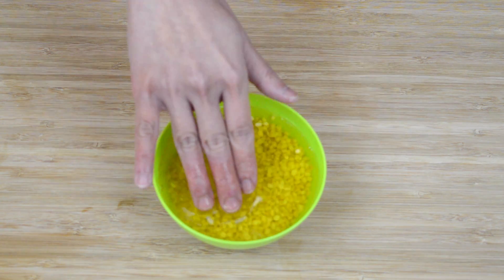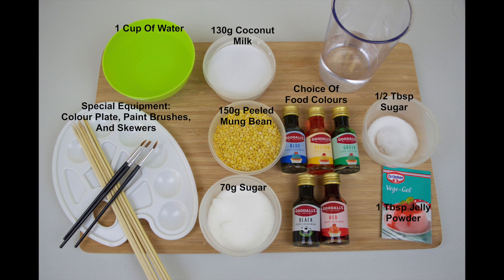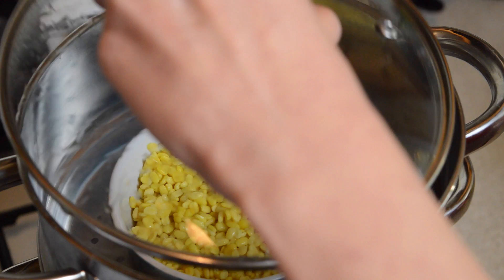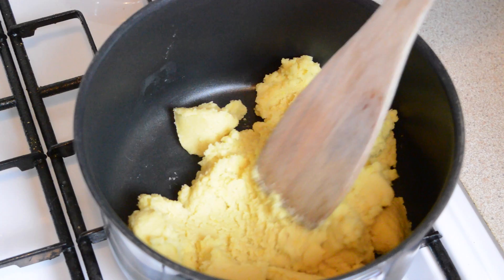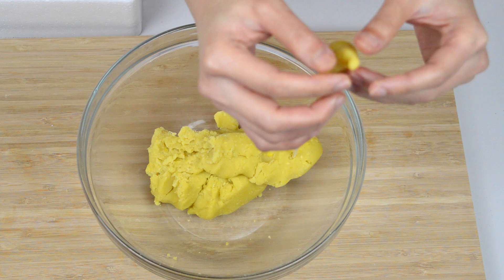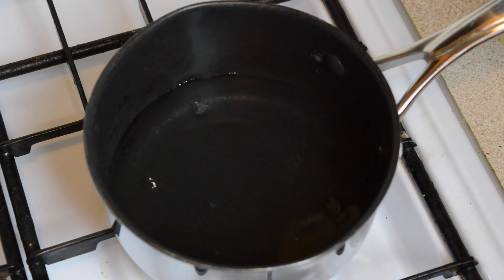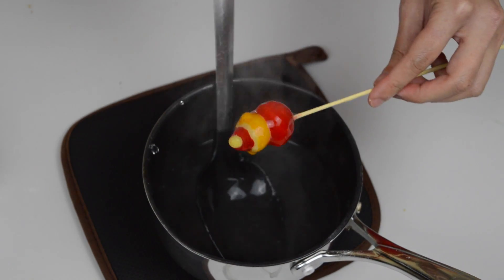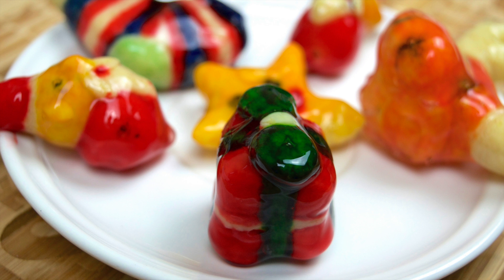Look Choop Thai Candy Recipe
A colorful and fun to make Thai candy recipe that is made from coconut milk and mung beans coated in gelatine. A great Thai recipe to make with the kids this holiday season!